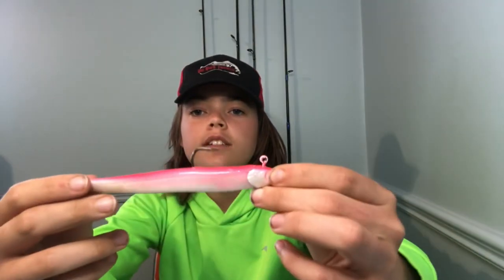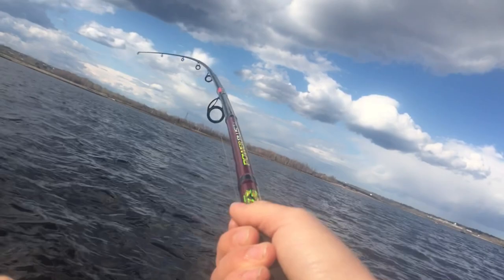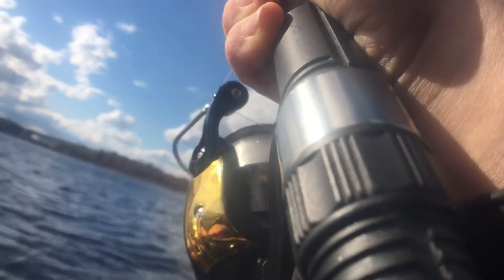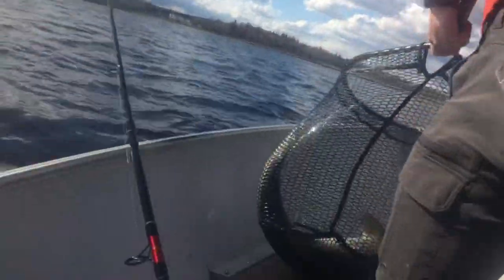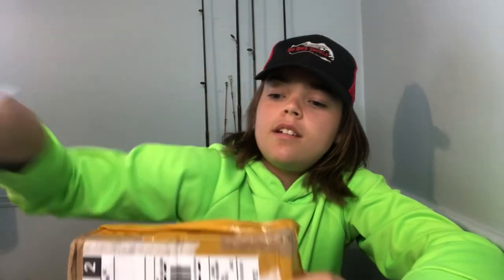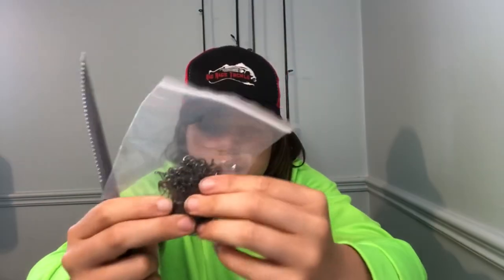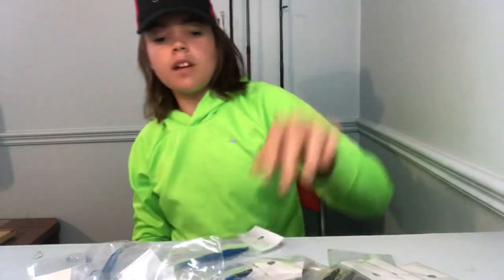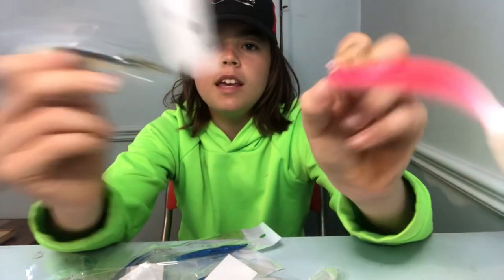CAUGHT MY NEW PB (striped bass on the chi)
I just can’t get my new pb striped bass on a boat g rigs tackle sand eel color pink it was 100cm long!!! Sadly I messed up the measurements for the striper cup and my catch did not count though!